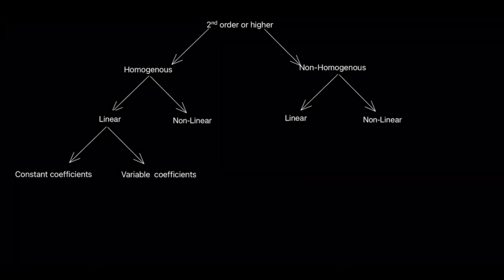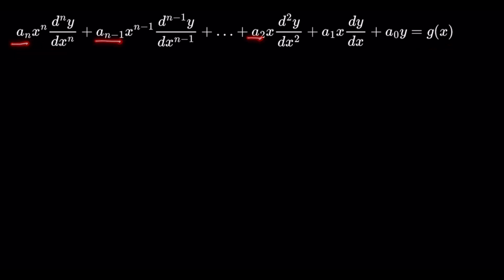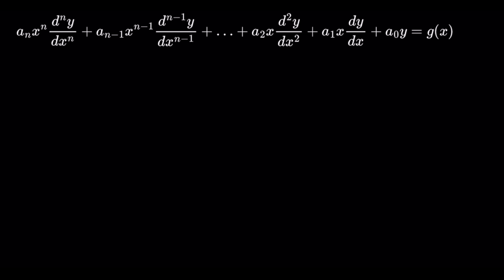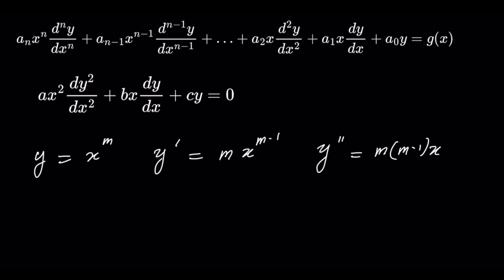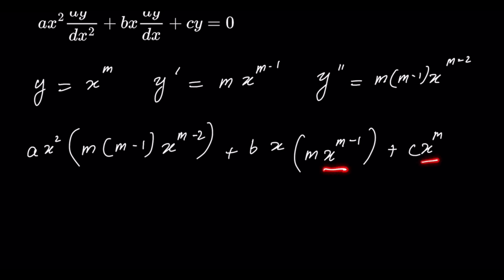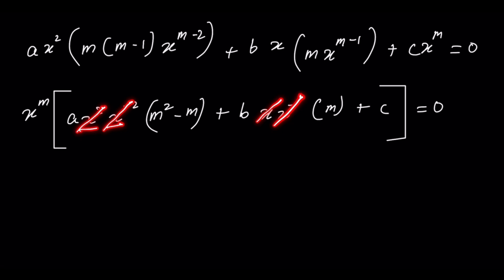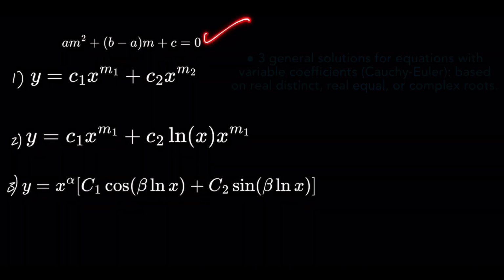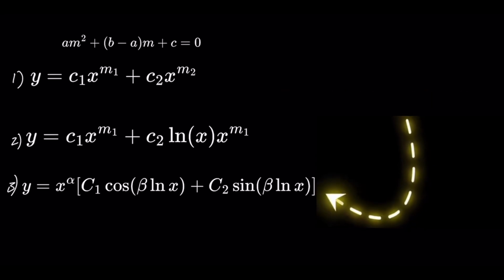Lecture 2.1 || 3 Cases of Homogeneous ODEs with Variable Coefficients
0:00 Cauchy Euler Equation
1:20 Auxiliary Equation
4:07 3 cases